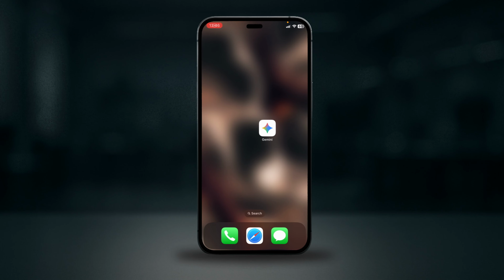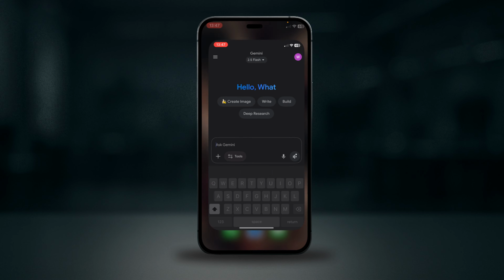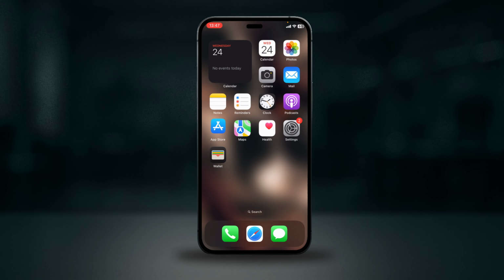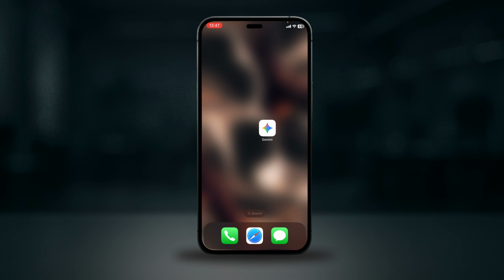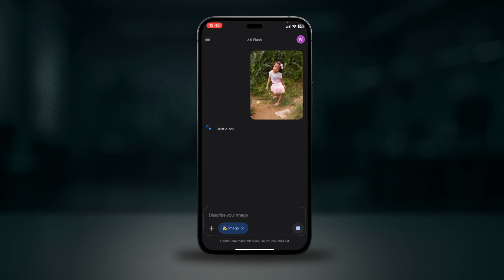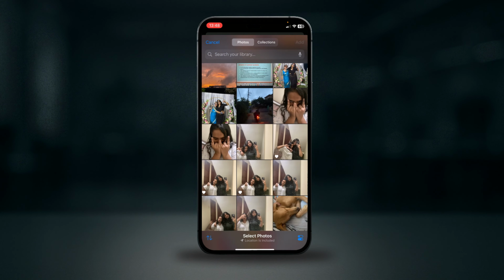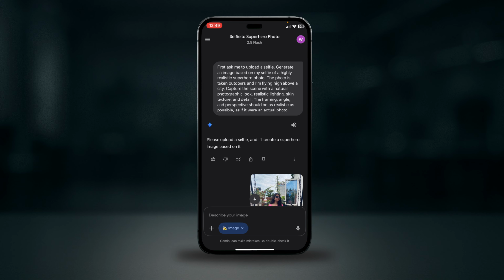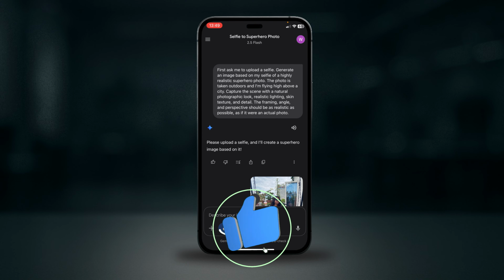How to Use Nano Banana AI in Gemini for Viral Portraits 2025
Want AI portraits that go viral? In this tutorial, I’ll show you how to use the Nano Banana AI feature in Gemini to create viral portraits in 2025. With Gemini’s powerful tools, you can turn selfies into stunning, shareable art styles perfect for TikTok, Instagram, and Threads.

In this video you’ll learn:

How to access Nano Banana AI inside Gemini

Creating viral portrait edits step by step

Customizing styles, backgrounds, and effects

Exporting HD portraits without watermarks

Pro tips to make AI portraits trend in 2025